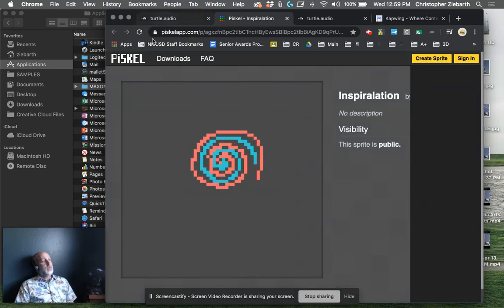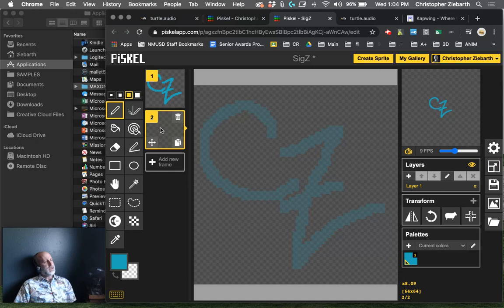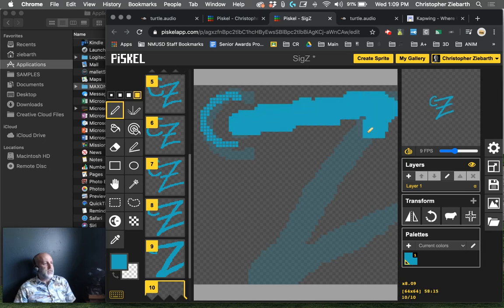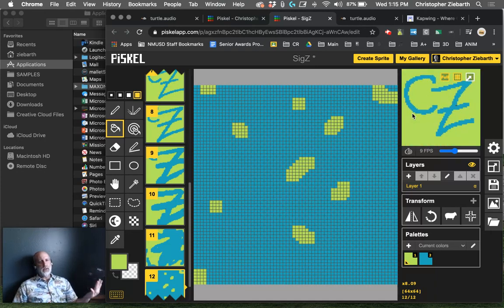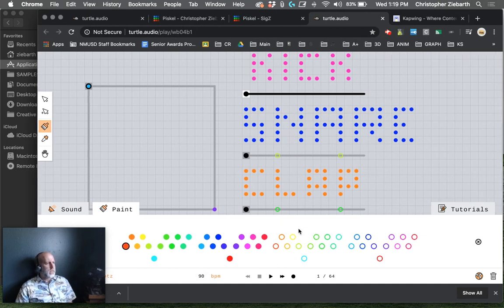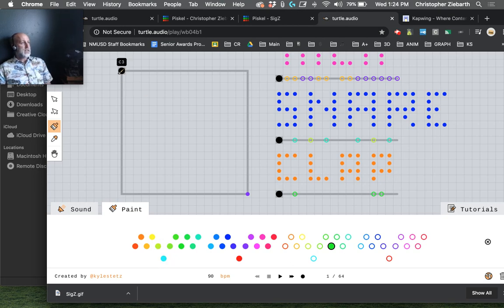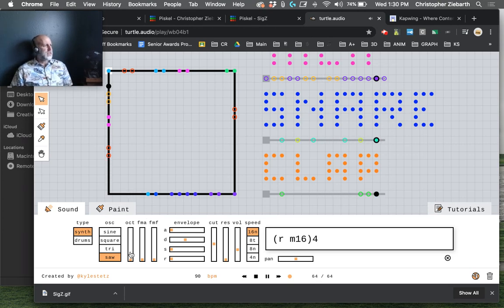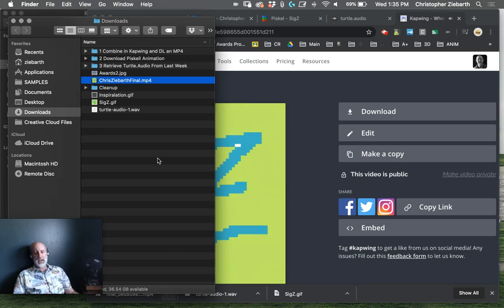Media Arts @Home - All Lessons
19:40 Using the Tutle.Audio Template
29:34 Mixdown, Record & Download a 45 second mix

This video is a summary of the content covered over ten weekly lessons during the Covid-19 Spring Quarantine.